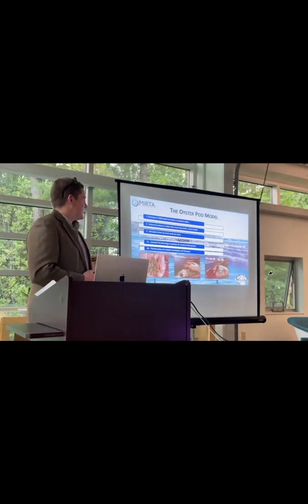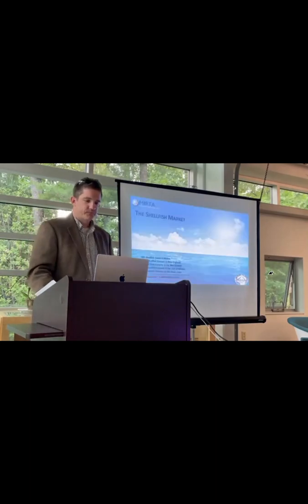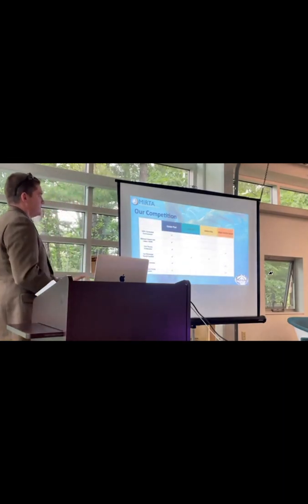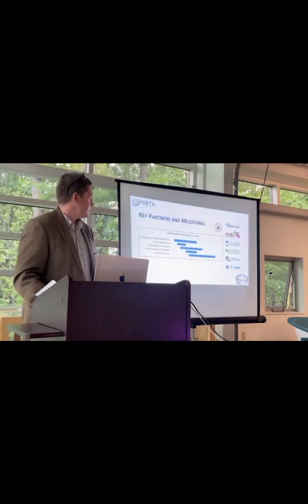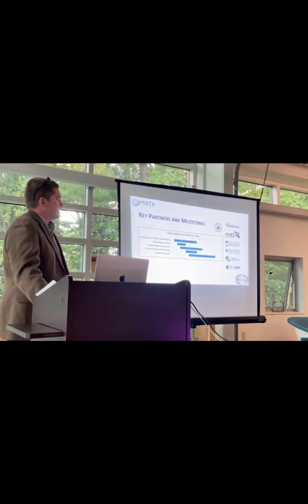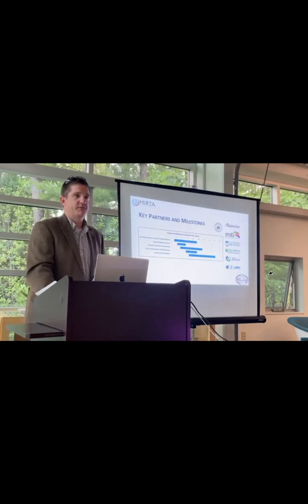MIRTA 2022 Demo Day | Oyster Pod